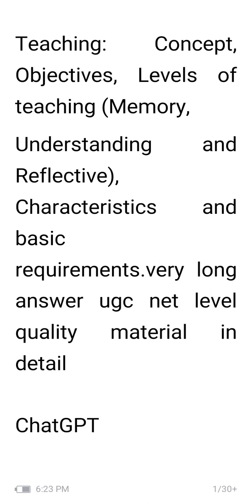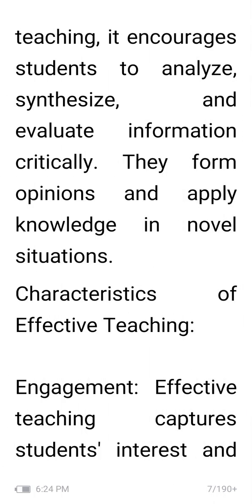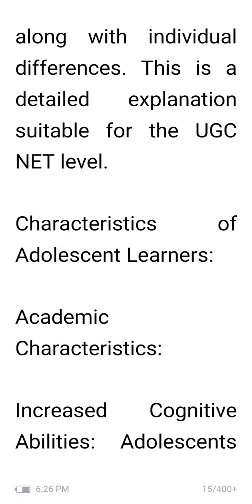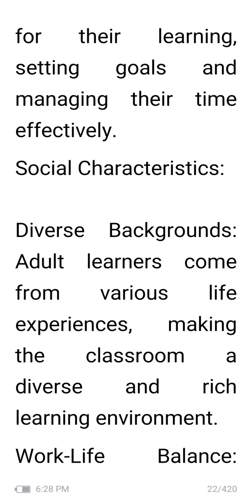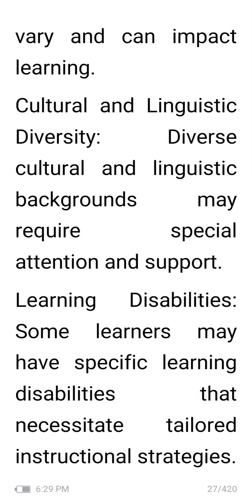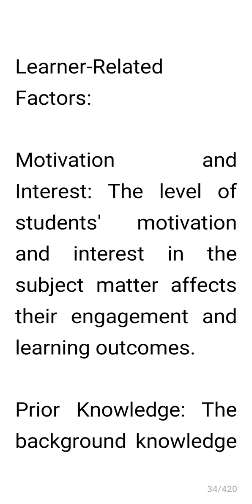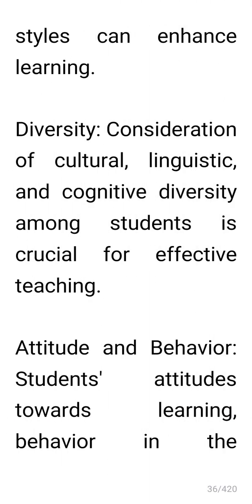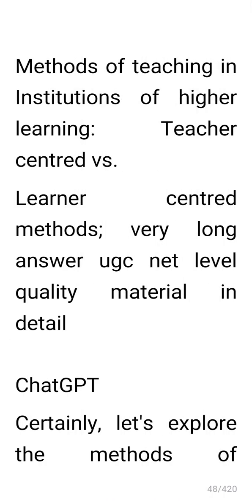net paper 1 lecture October 12 2023